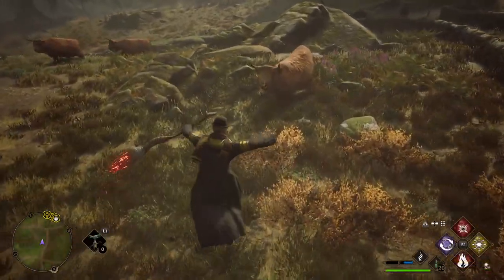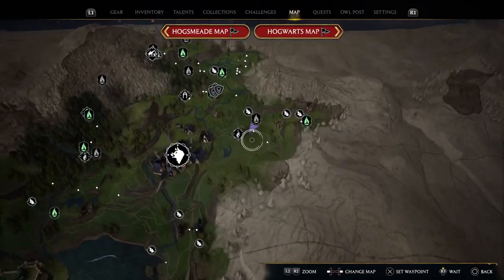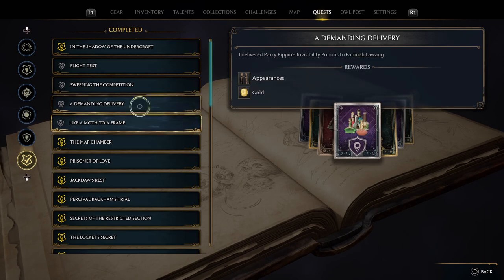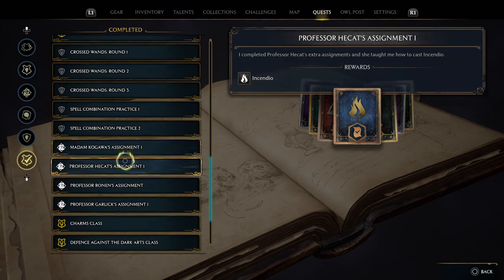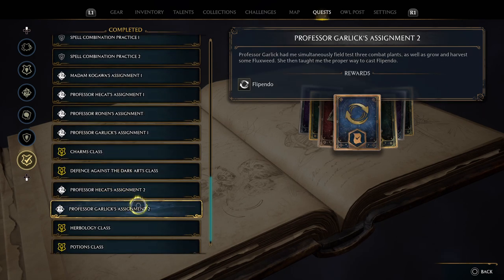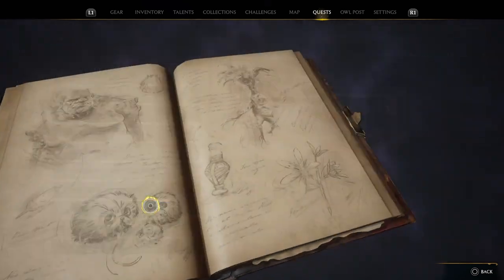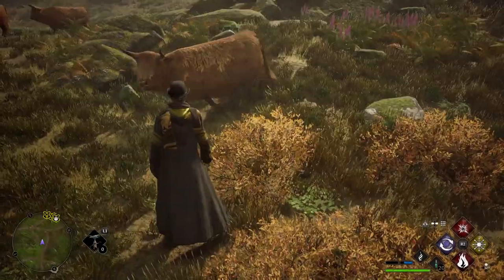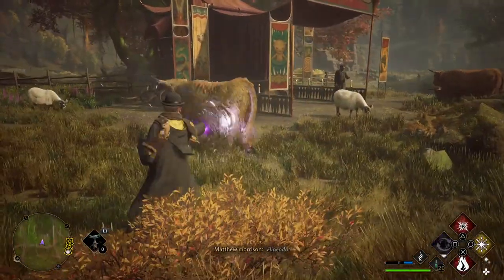Hogwarts Legacy - Spilling Milk Trophy Guide (Hogwarts How To Spilling Milk Trophy Guide)